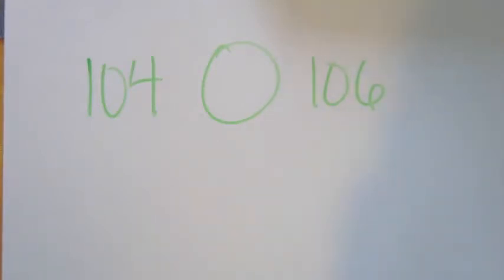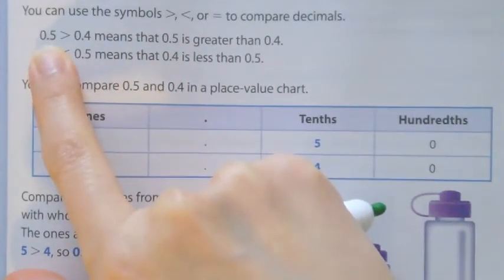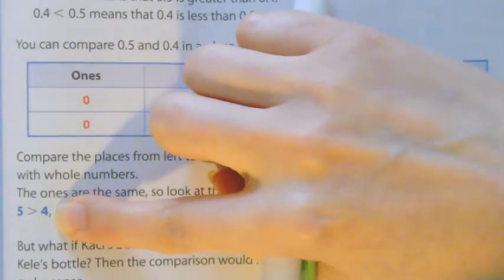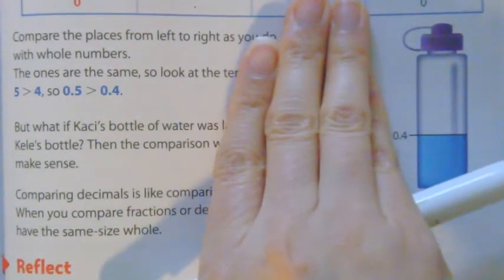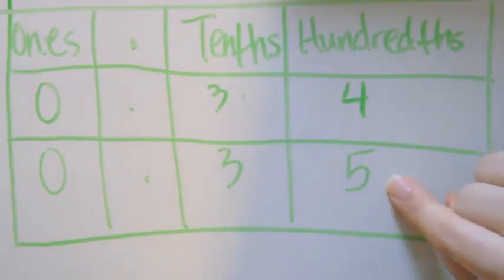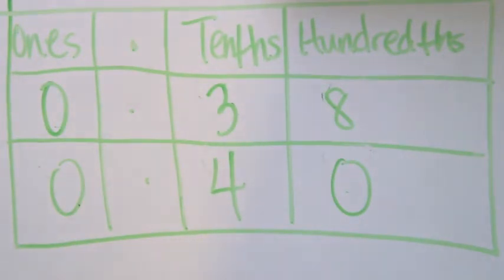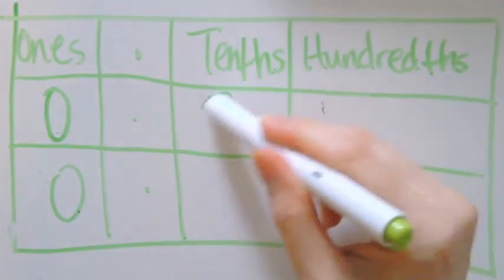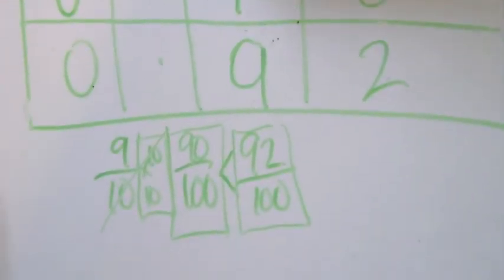Week 12, Tuesday's Math Lesson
Compare decimals using greater than, less than, or = symbols.